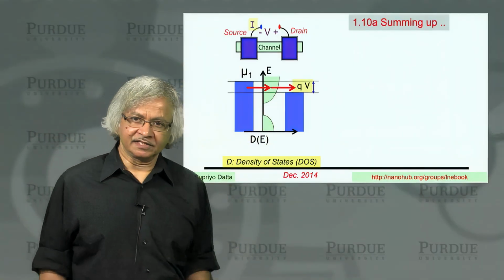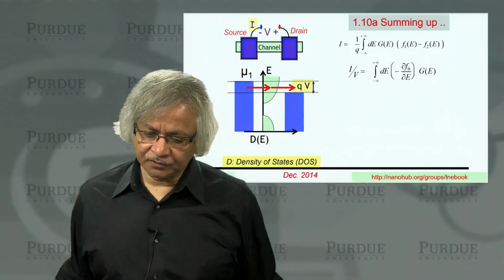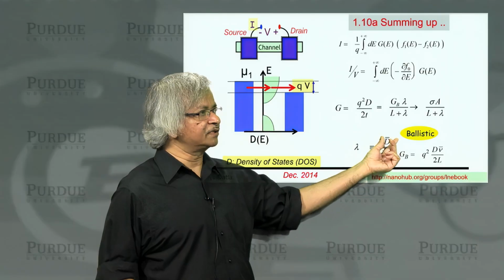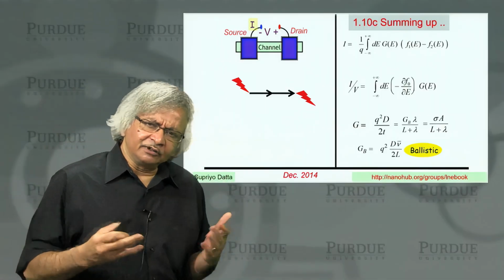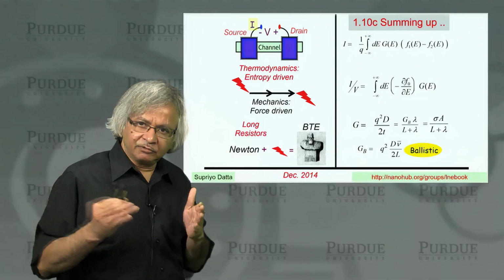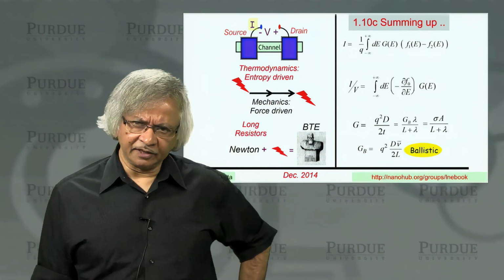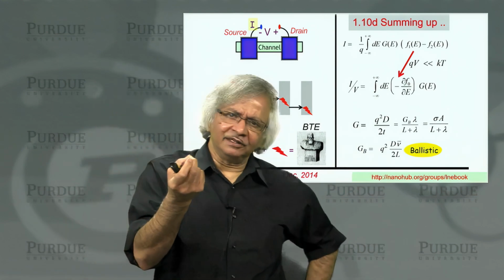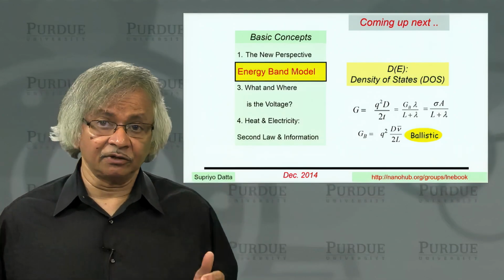Fundamentals of Current Flow | Lecture 1.10 - Summing Up | Purdue University